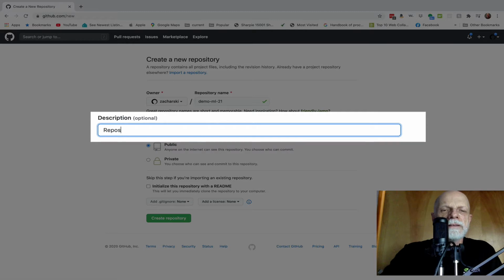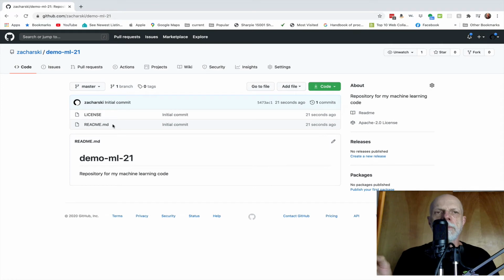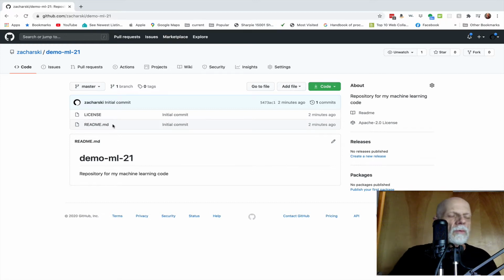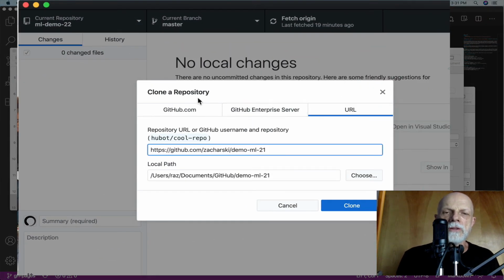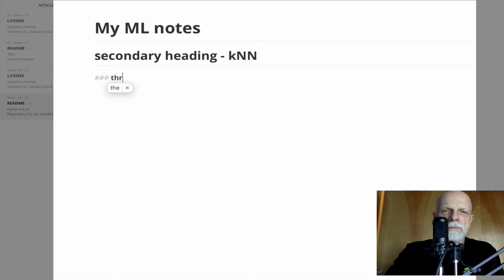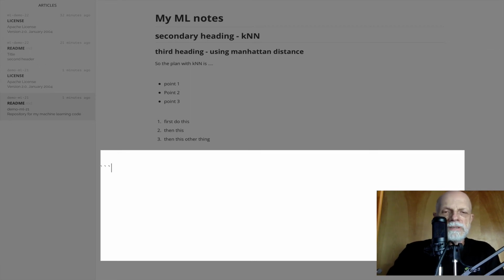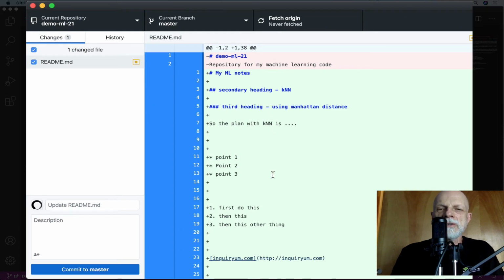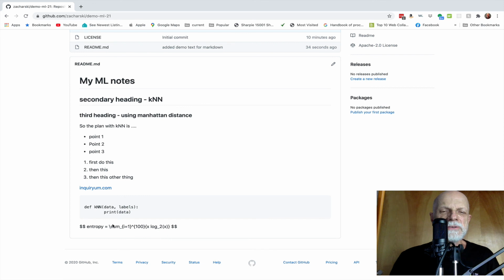Intro to Github for Machine Learning